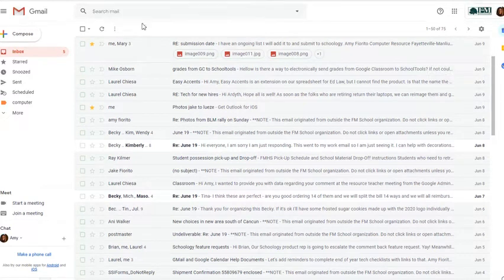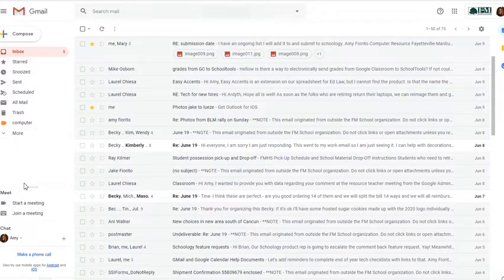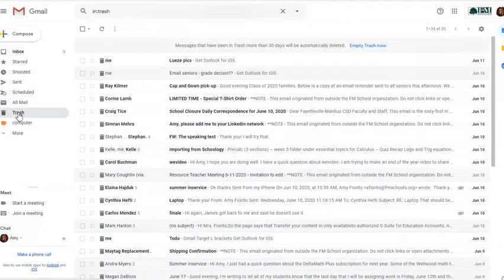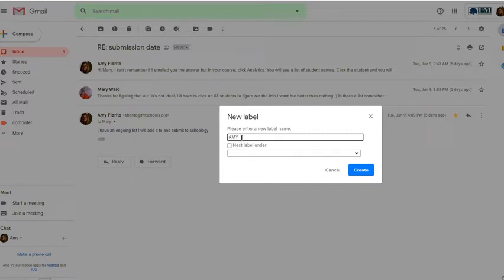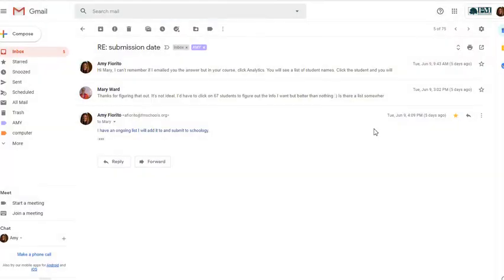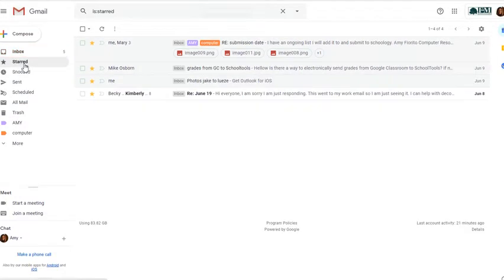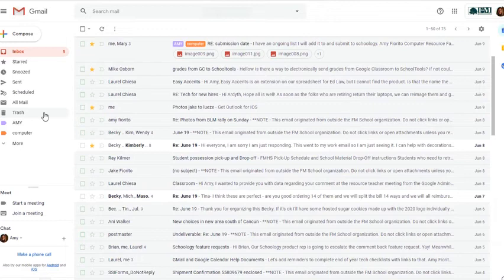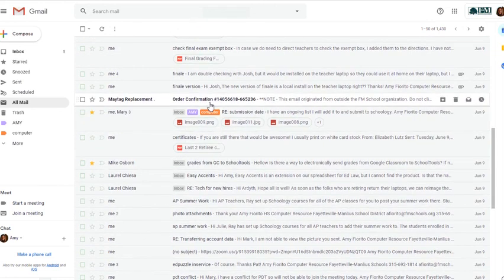GMAIL Organize Mail with Labels fiorito